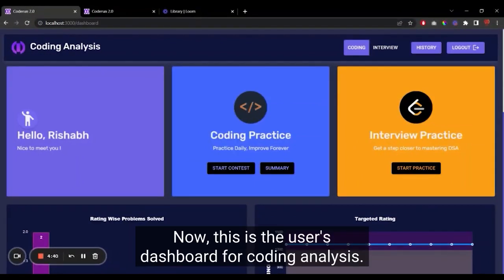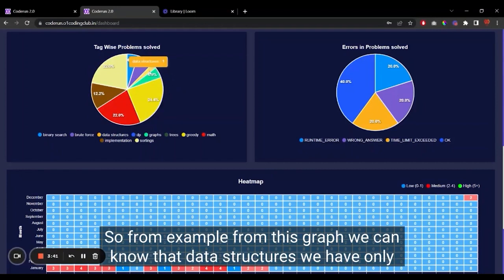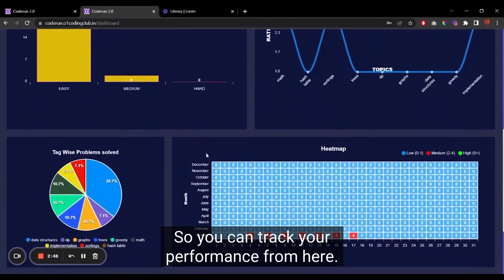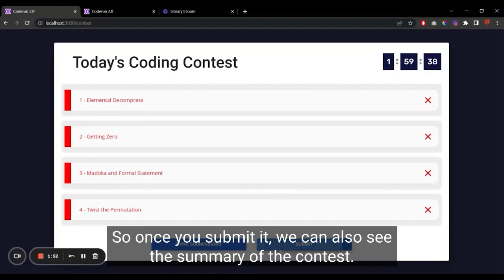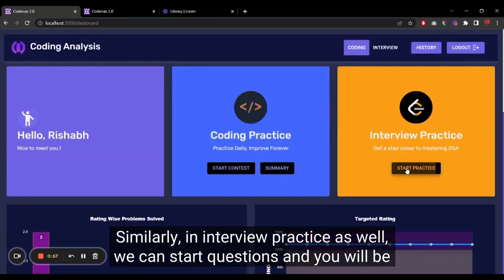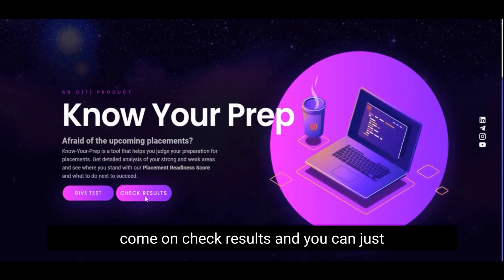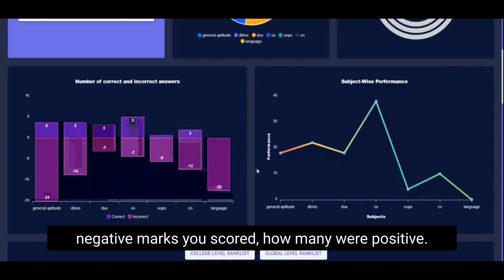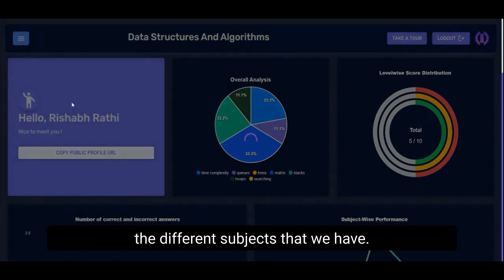Walkthrough to Coderun 2.0 | KnowYourPrep | O(1) Coding Club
Inhouse Coderun2.0 and KnowYourPrep platform walkthrough